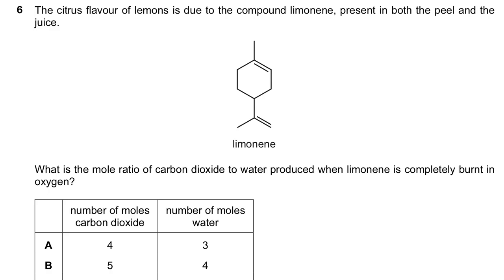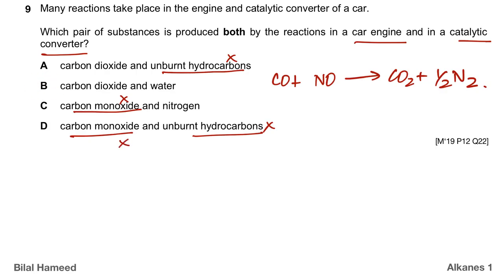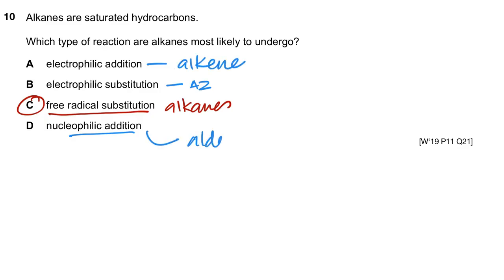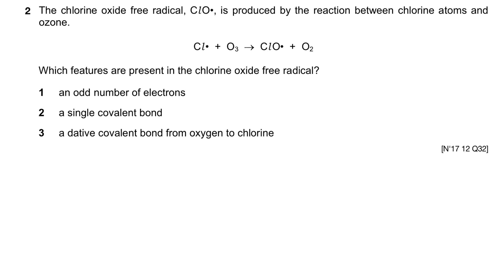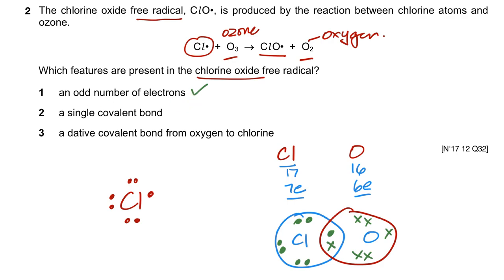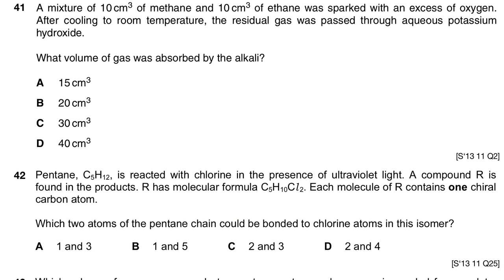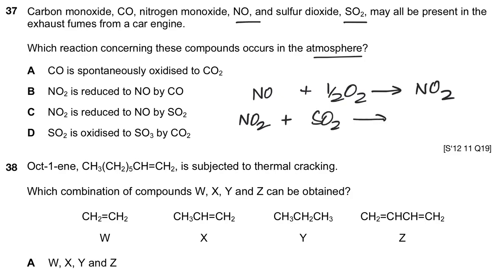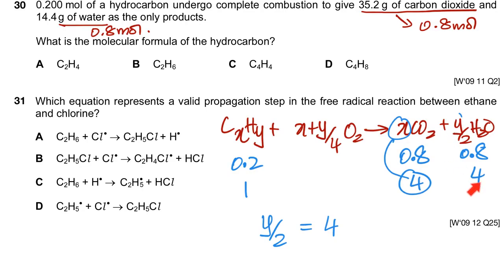Answers to the Questions of Alkenes